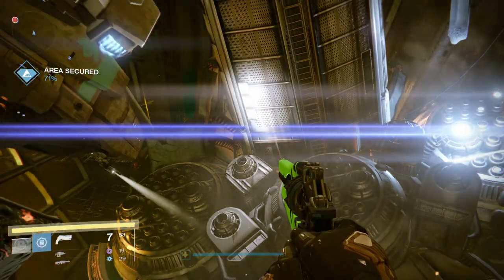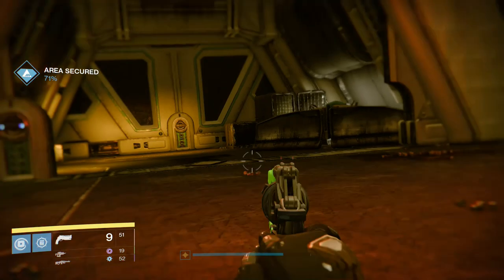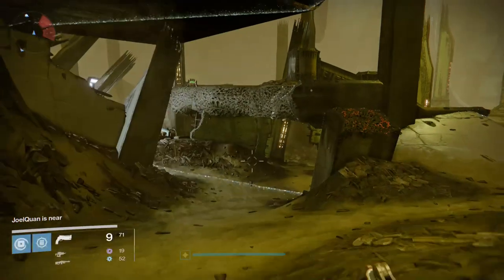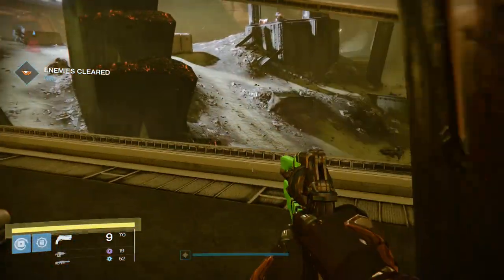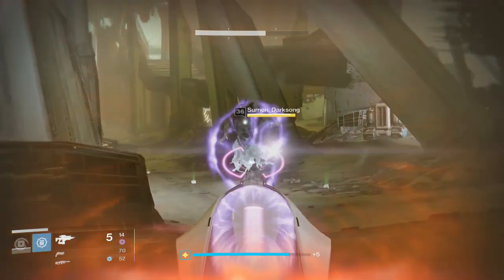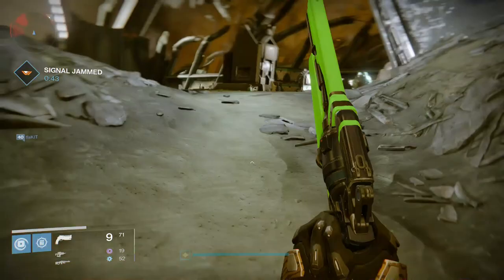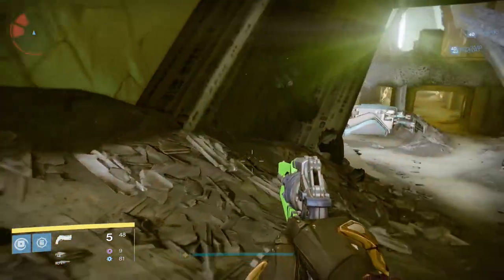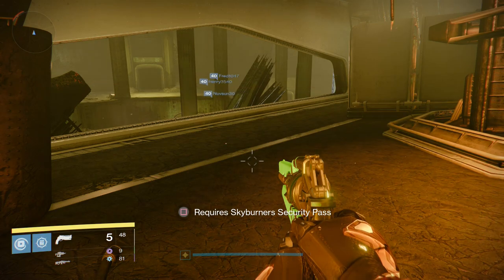Destiny Sky Burners quest. Skyburners Command Beacon, Deployment Codes, Security Pass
The Sky Burners are the "celestial demolitions" fleet of the Cabal. The Sky Burners were ordered by the Emperor himself to board the Dreadnaught and kill Oryx, by any means necessary. They crashed their warship into the Dreadnaught's hull, and are fighting a protracted war of attrition deep behind enemy lines. They can be identified by their light blue armor and brush on their helmets.

To start the quest you need to obtain Skyburners Command Beacon which may drop from Cabal Centurion and Colossus on The Dreadnaught.
Use the beacon to activate the console which is located in Dreadnaught in the Cabal ship left from the entrance. A dropship will come with a Cabal Champion. Defeat the champion and he will drop Skyburners Deployment Codes.
Use Skyburners Deployment Codes to activate the console located in Mausoleum. You will receive a chain of missions. Complete missions within the time limit. Once last mission is complete you will get the Skyburners Security Pass.
Use Security Pass in the same room in Mausoleum to activate the door that requires this pass. Skyburners chest is behind this door.
Loot: Vanguard reputation, Crota's Bane reputation, Calcified Fragment, engram, Glimmer.

Have a nice game!